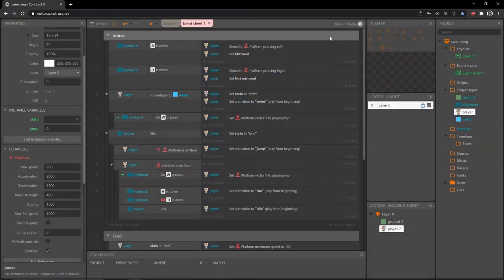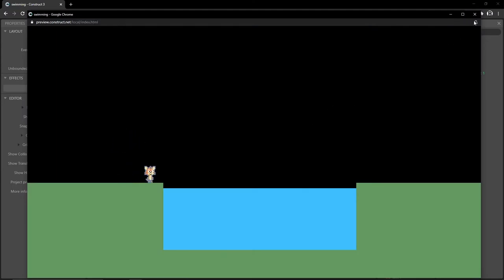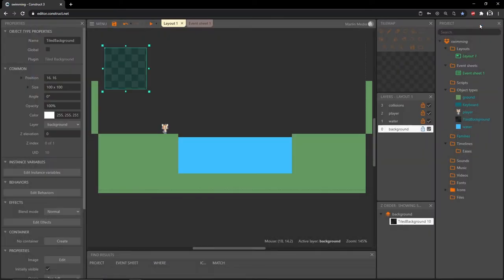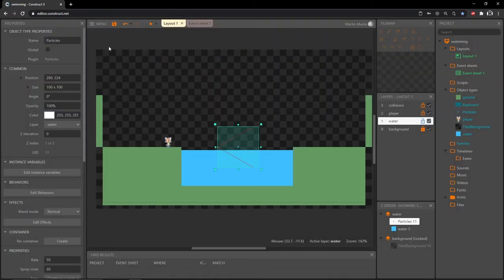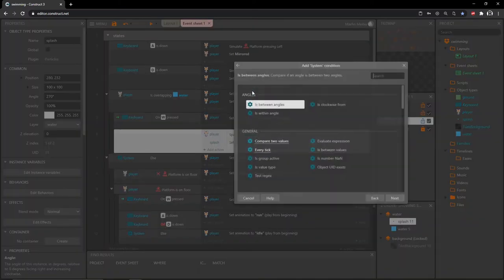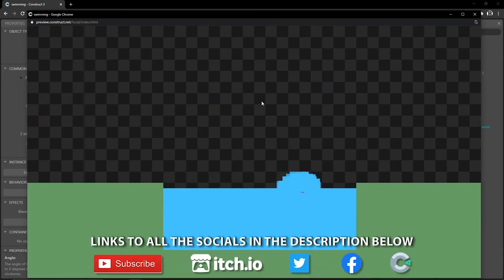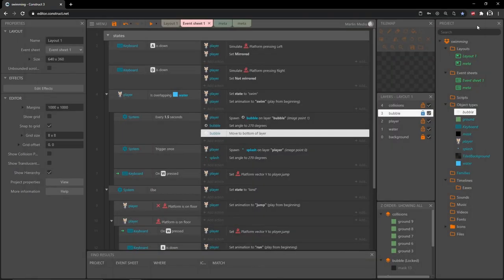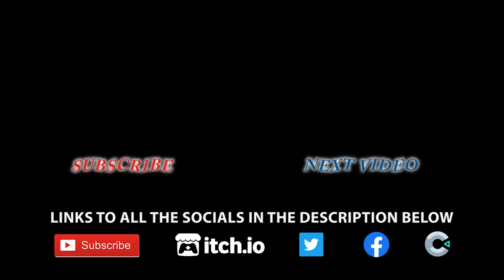Construct 3 Tutorial #3 - Swimming & Water Effects - particles & masking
Construct 3 tutorial - Platform swimming and water effects

In this video we will set up 2 particle systems to make a splash and floating bubble visual effects. Then we'll figure out how to use blend modes to mask out things we don't want showing.